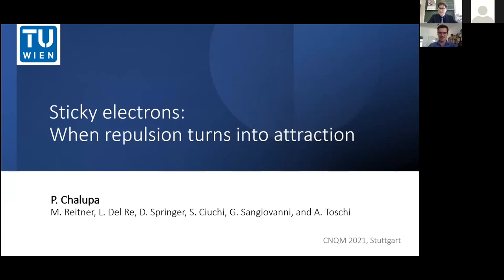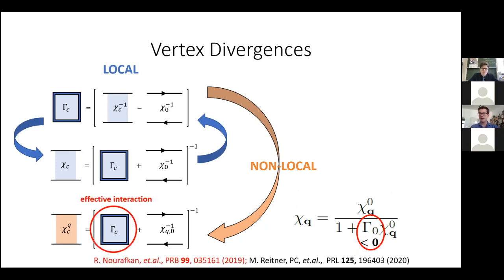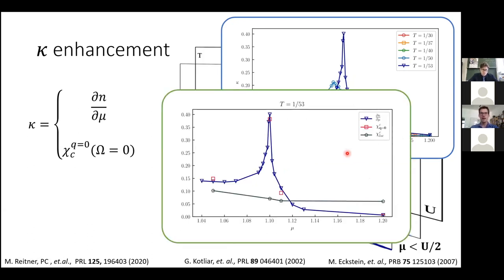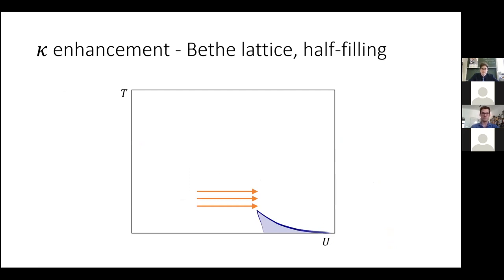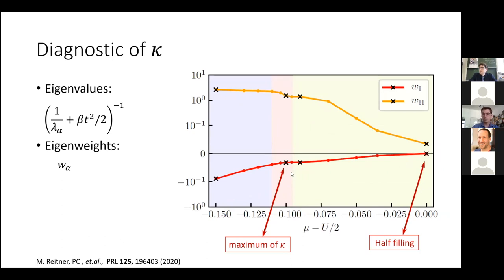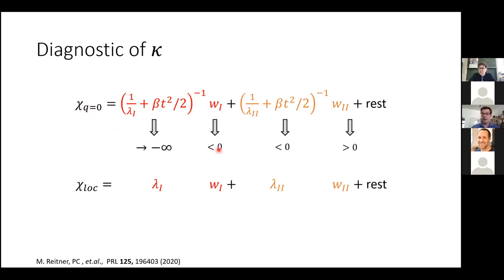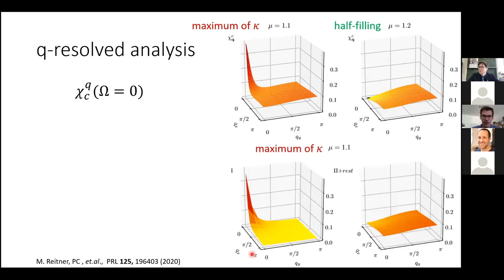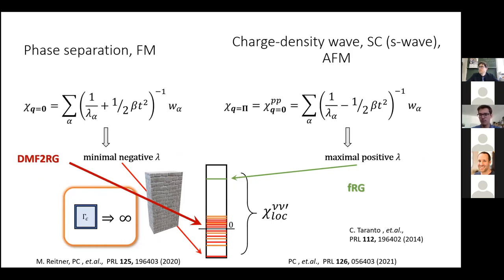CNQM2021: Patrick Chalupa - Sticky electrons: When repulsion turns into attraction